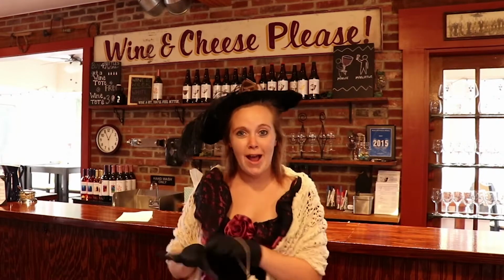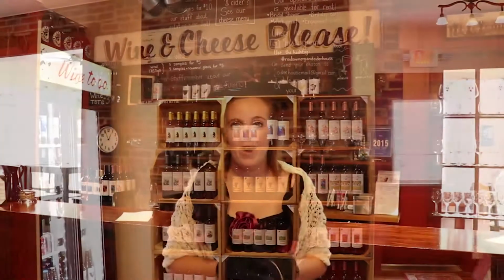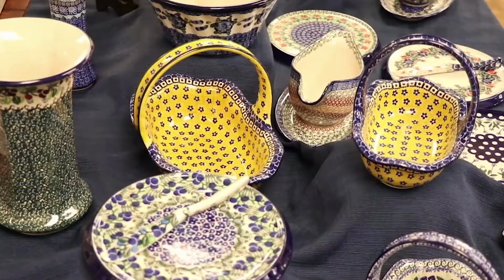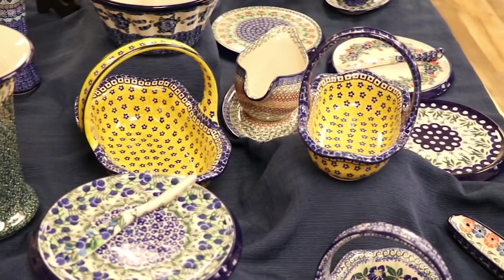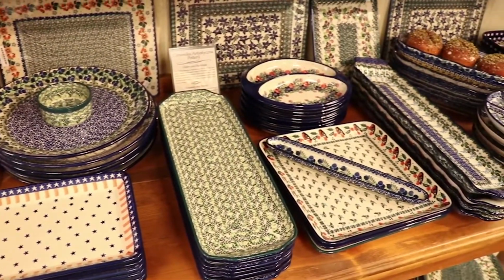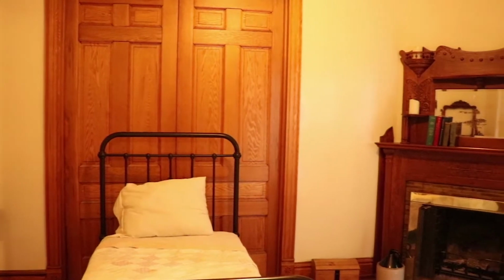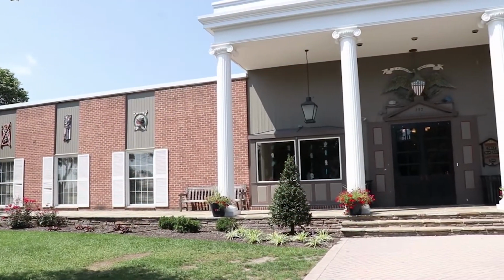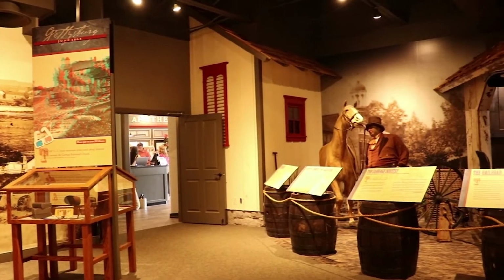Gettysburg Tour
Are you a local business? would you like us to create a video like this one?